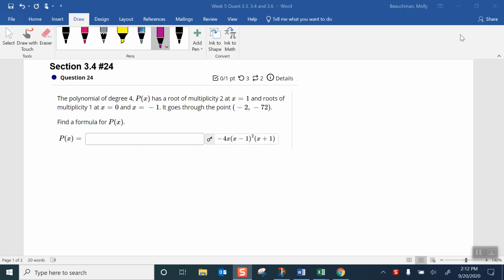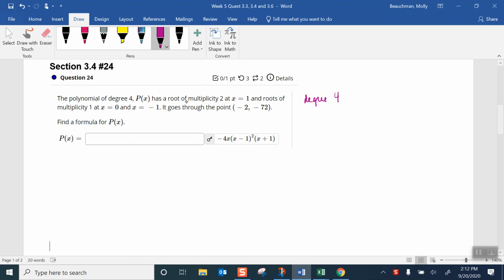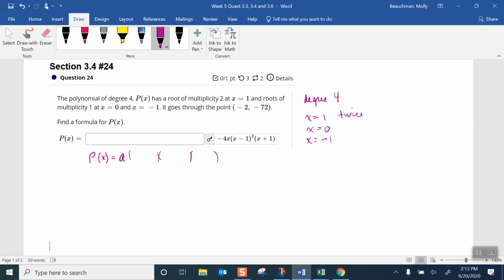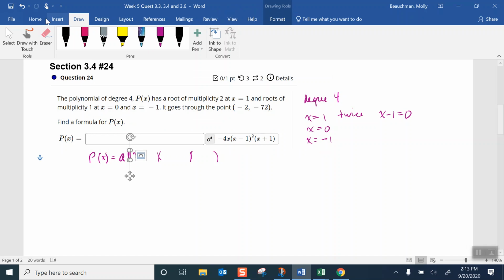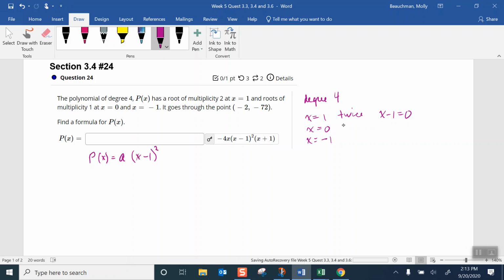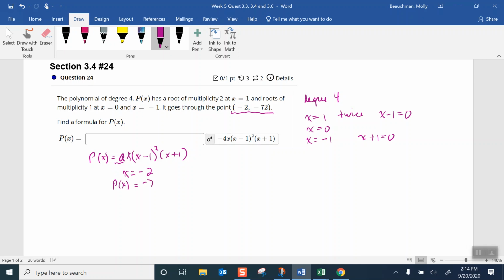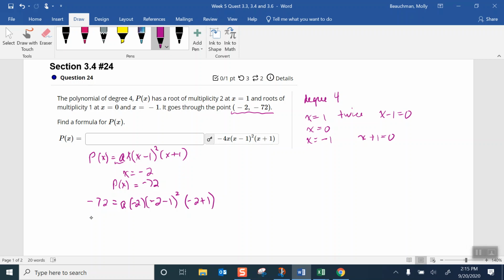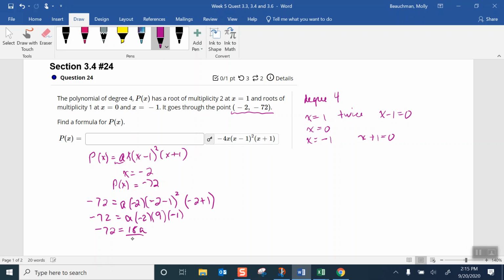MAT 187 HW Section 3.4 #24